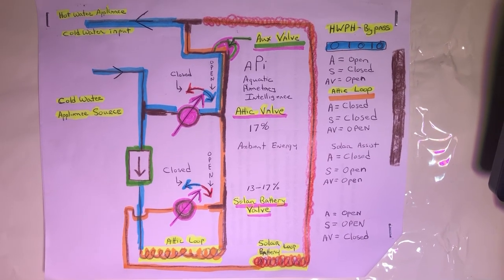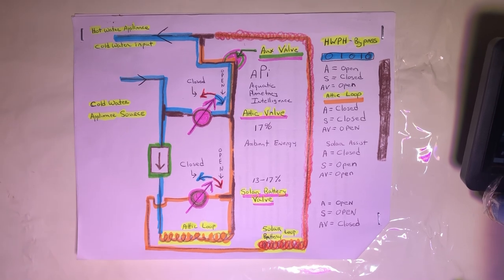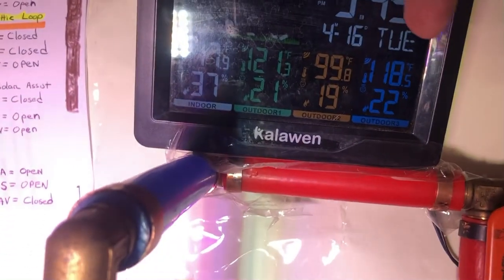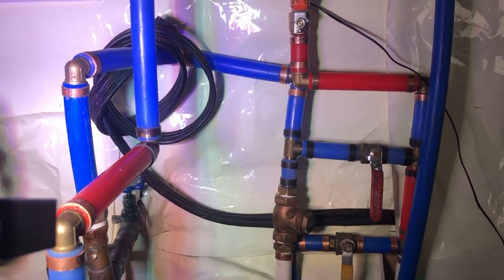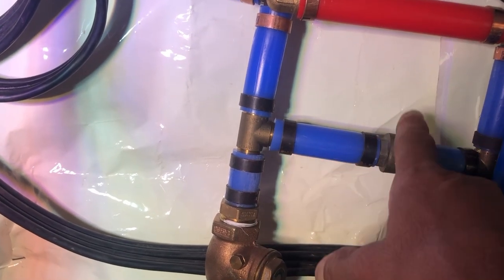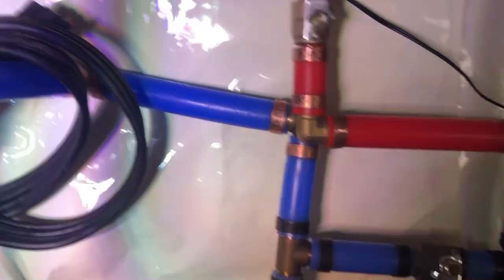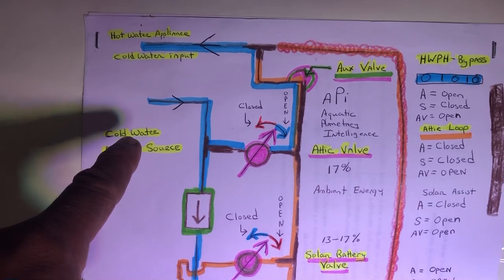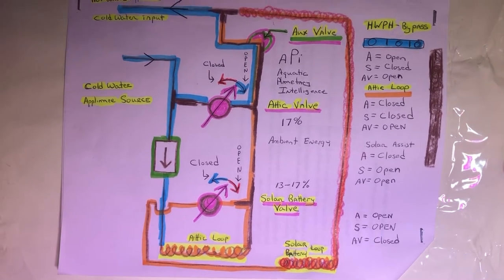Autonomous Thermodynamic Load Control aPi AquaLogic Fluid Computing Circuit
The Audacity🌍f Hope, aPi AquaLogic Fluid Computing Circuit💦💦

The Audacity of Hope
The economic self funding, the inverse mathematics of CEL neutralization, while inducing 3 times the carbon offset power of renewable generation technologies.
With less than a two year ROI, return on investment that one would recirculate into further energy and capital saving.
This is the maintenance approach to generating unlimited community stability and expanding economic viability of our communities again.
Think of regenerating the economic viability of a Jackson Ward in RVA.
Or revitalizing the economic resilience of Tulsa or the community cut in half in Durham. NC.
A penny saved is a penny earned.
However the penny saved in energy generation saves 3 times the carbon and the heat into the atmospheric of the Earth.

This video overview is Todays, final phase aPi (aquatic Planetary intelligence) water circuit configuration for a dual level Hot Water appliance preheater, structural thermal energy harvesting passive generation system for TDLC.
TDLC:
Thermodynamic Load Control (TDLC) is carbon neutralizing CEL Consumer Energy Load, methodology and technology of routing fluids of all kinds through ambient thermal regions of anything natural or manmade upon the Earth.

Authors Note:
Back in 2009, during the Obama administration, we independent Inventors were tasked with how to fix everything after the Fall of 2008.
Two weeks later the innovation before you was invented, by research and improvements in existing hot water tank preheating and hot water storage and Sun capture patented technologies.

This aPi fluid computing, analog logic circuit, autonomous load shedding energy circuit.
This aPi circuit configuration induces neutralized CEL into the electrical grid,autonomously shedding CEL off the grid, without the automated load shedding by SCADA Control, by the SOC System Operating Center energy air traffic control energy highway.